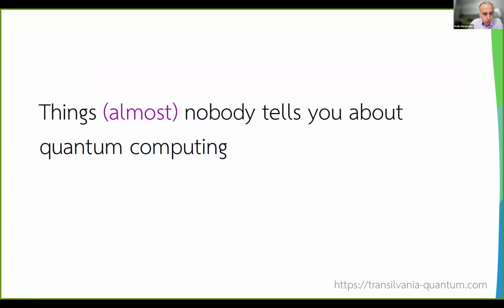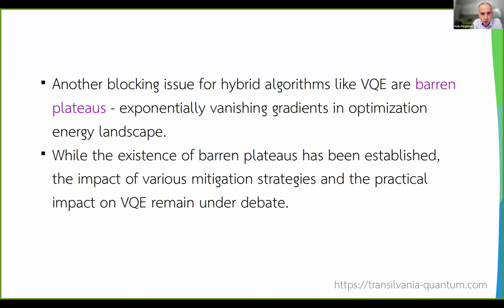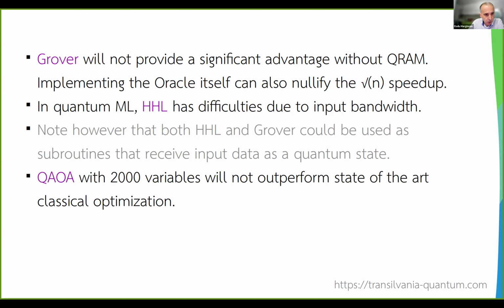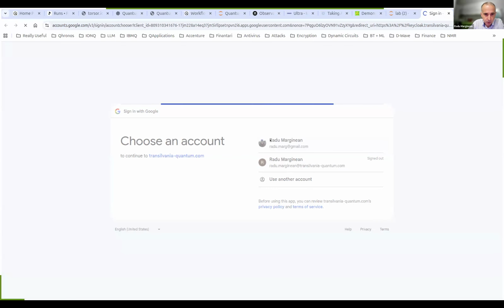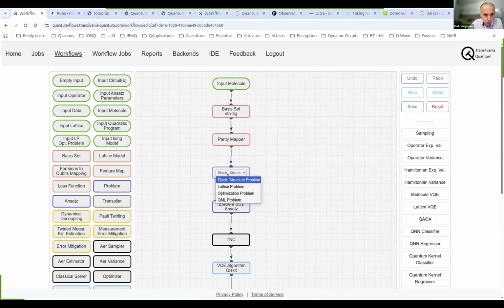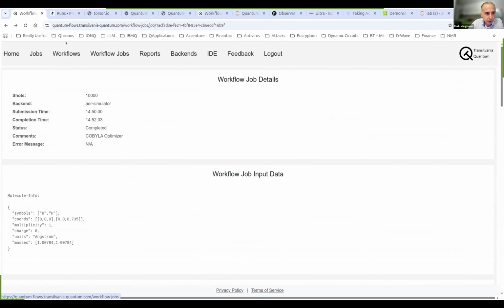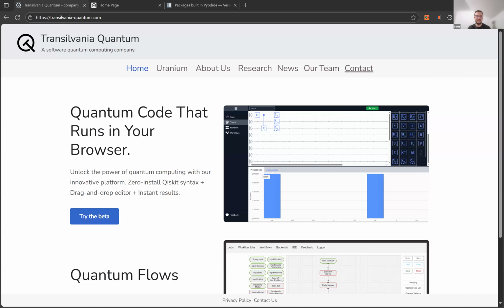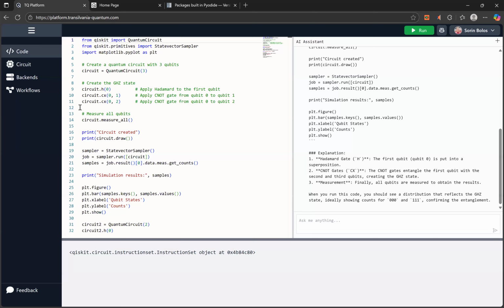Warsaw Quantum Computing Group - Episode LXX (30.10.2025)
Warsaw Quantum Computing Group - Episode LXX (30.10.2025), "Two new tools for quantum computing", Radu Marginean